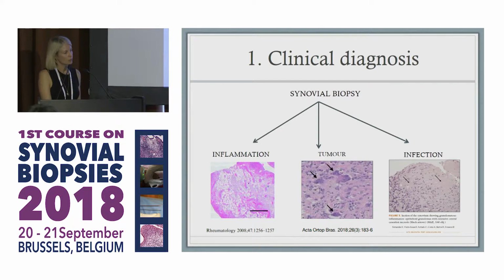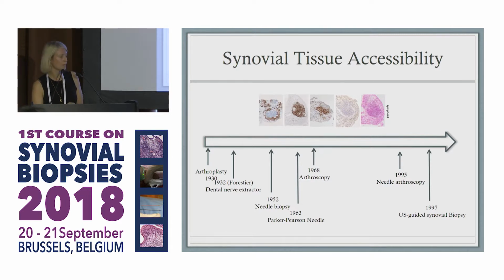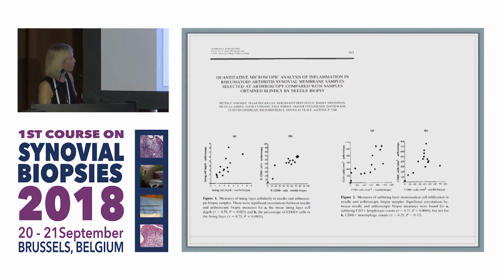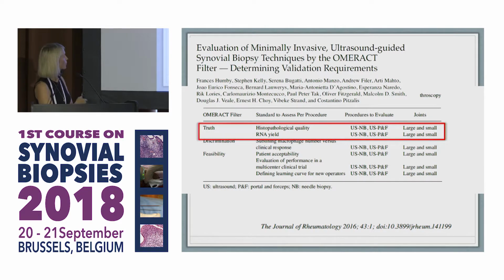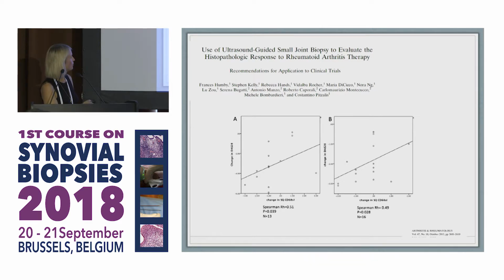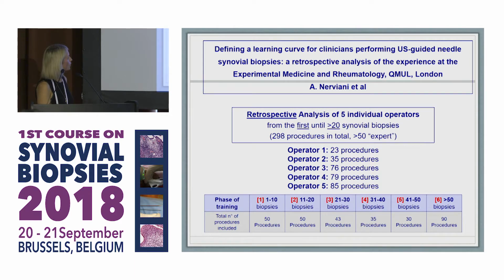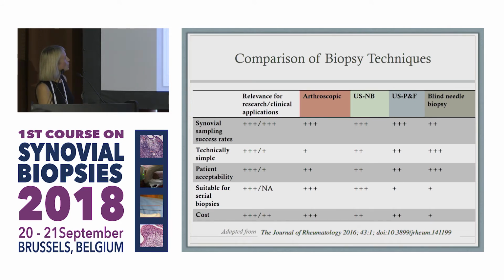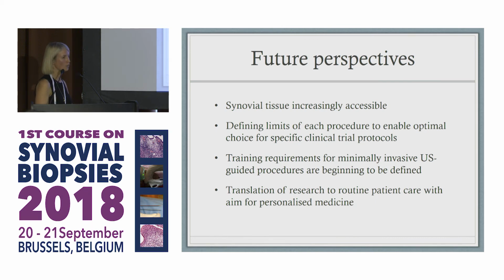Synovial biopsies in rheumatology: An overview – Frances Humby (UK)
Topics covered:
- Historical perspective
- Overview of the different techniques
- Major research outcomes and present developments

Talk given during the 1st course on synovial biopsies on 20-21 September 2018 in Brussels, Belgium.

This course has been organized by the EULAR Synovitis Study Group (ESSG, and endorsed by the EUropean League Against Rheumatism (EULAR,